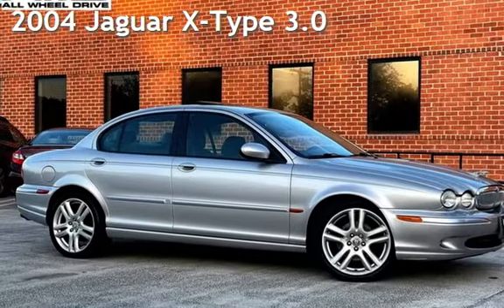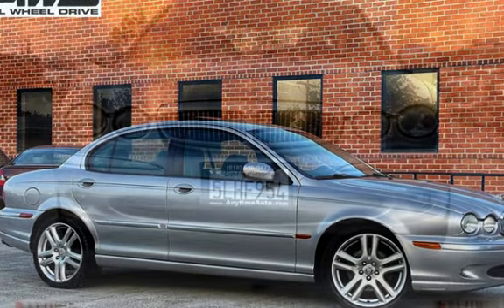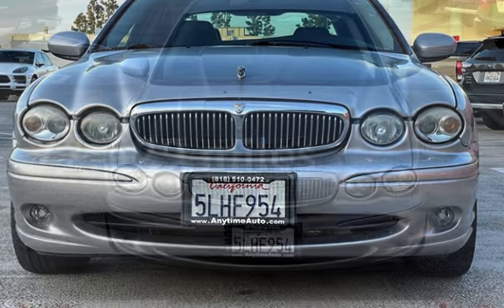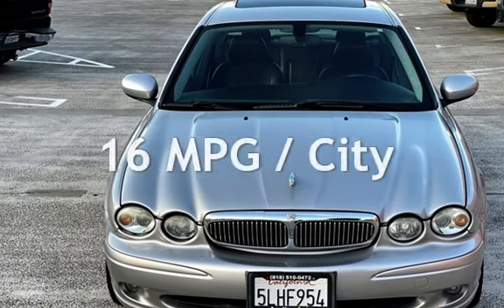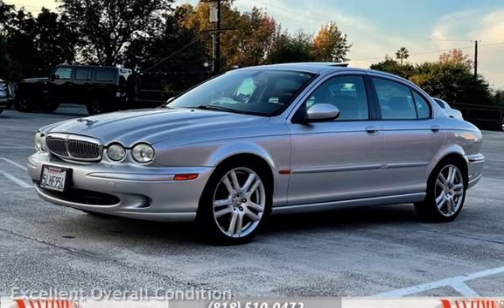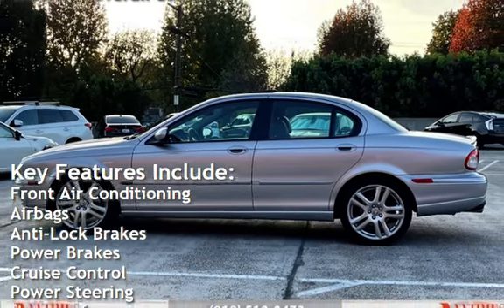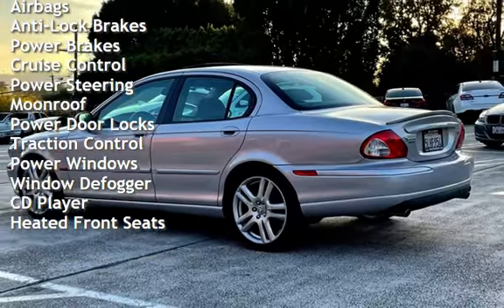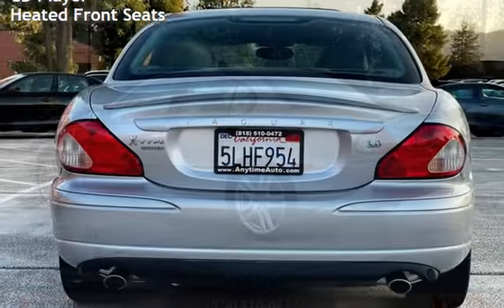2004 Jaguar X-Type 3.0 for sale in Sherman Oaks, CA